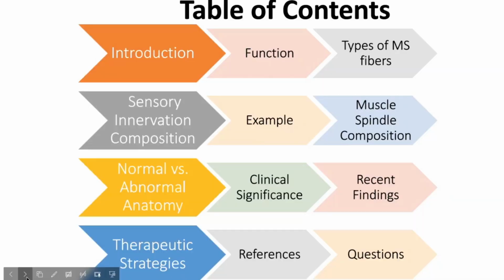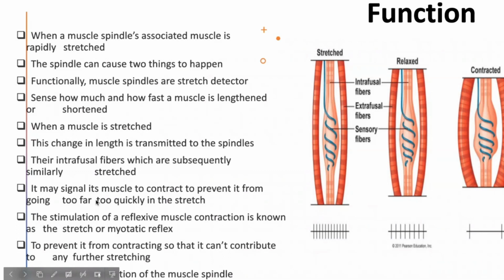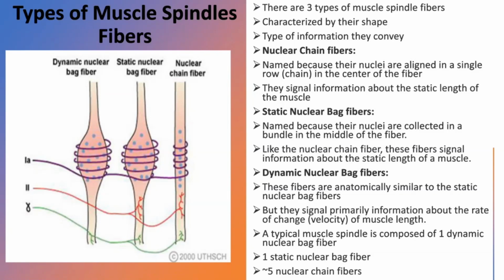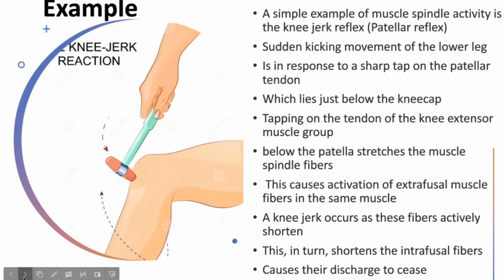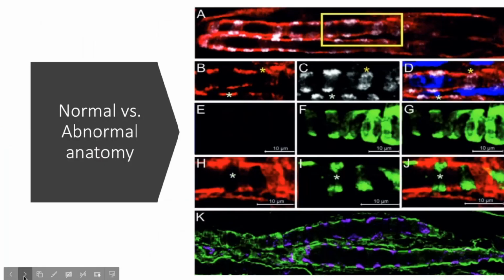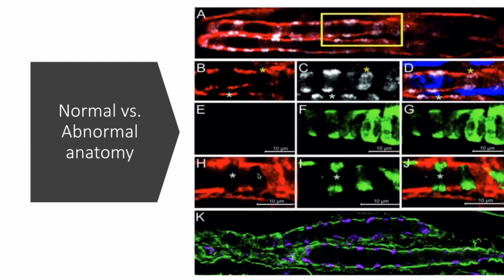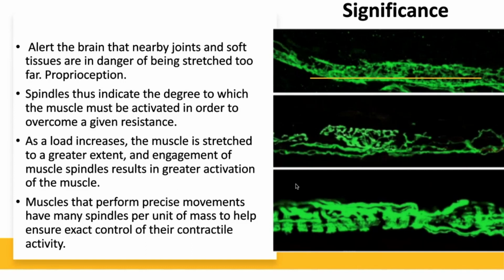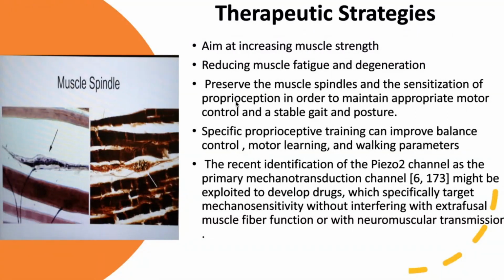Muscle Spindle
By Lousia Nyame-Addo and Jordan Shambry